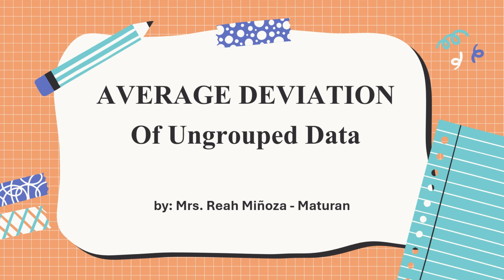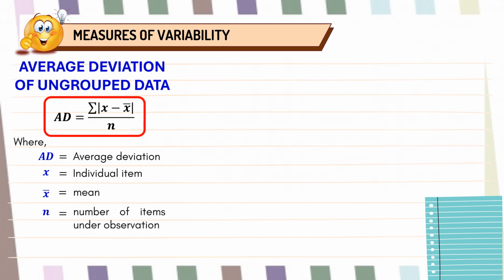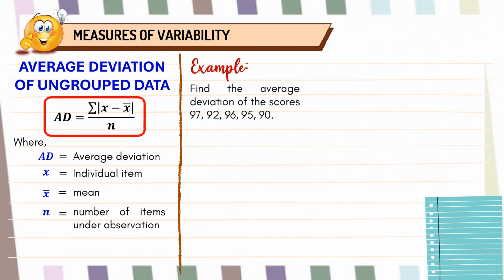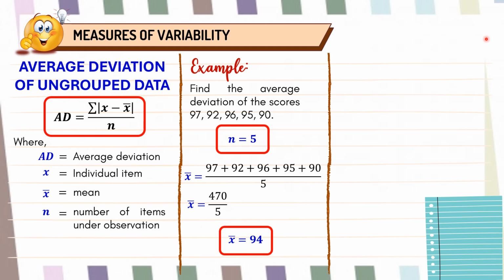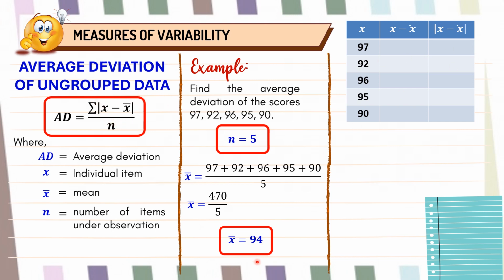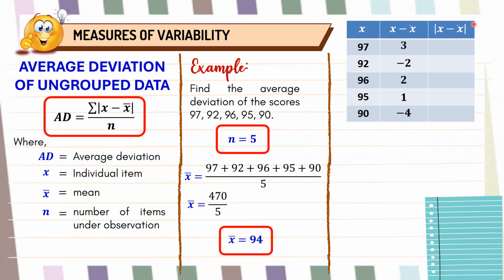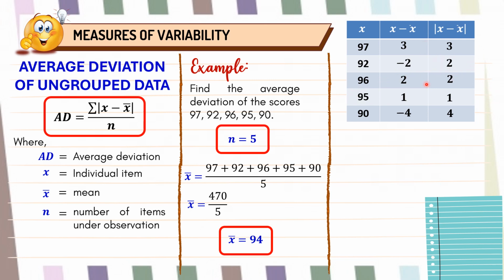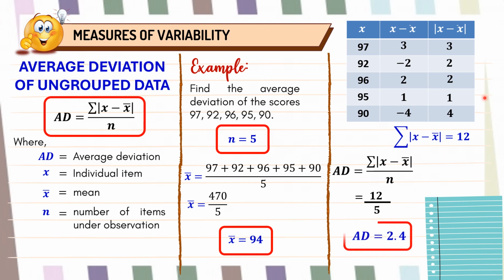Average Deviation Of Ungrouped Data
The video is about average deviation of ungrouped data